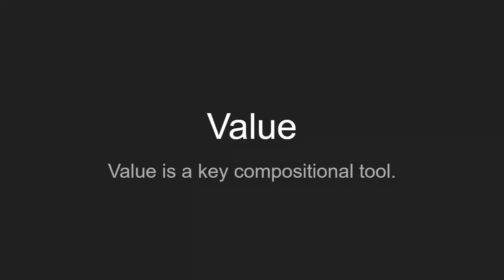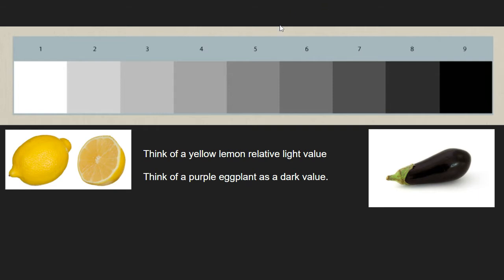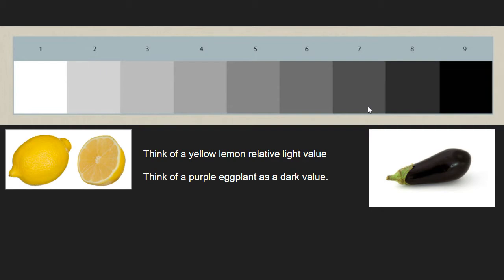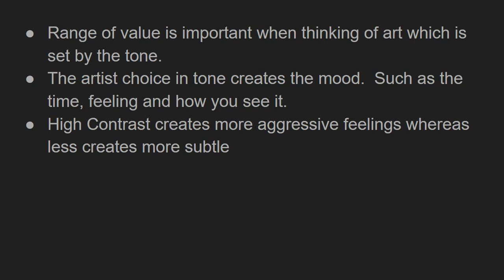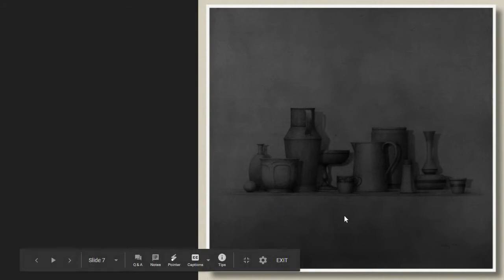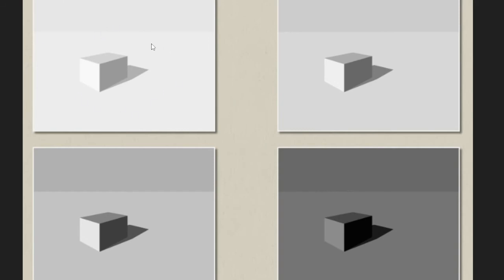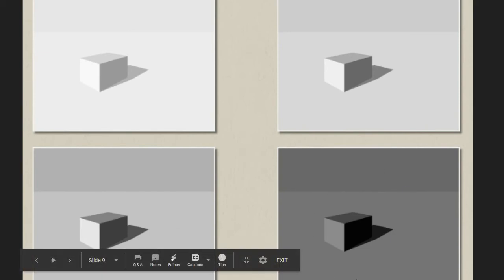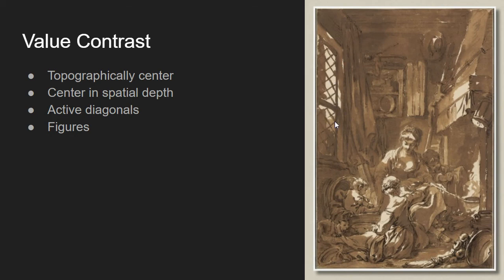Value Slideshow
This is the beginning of our value unit.